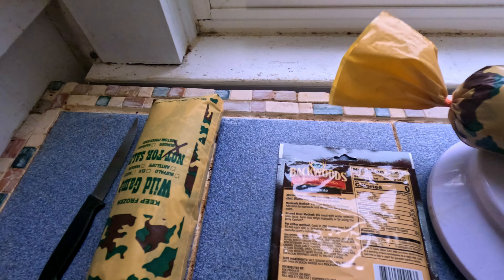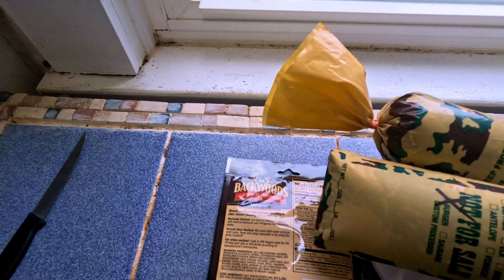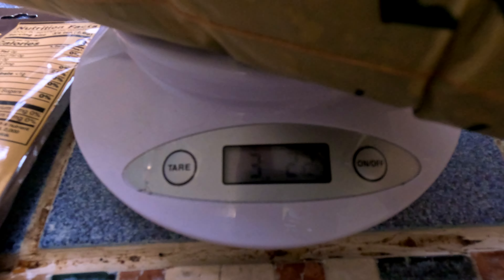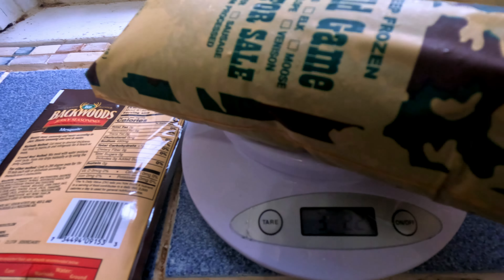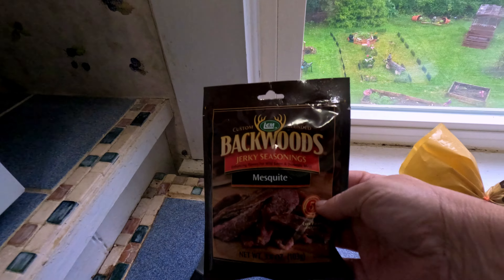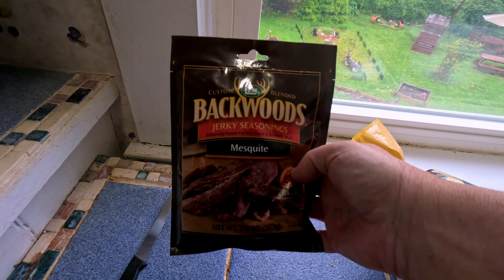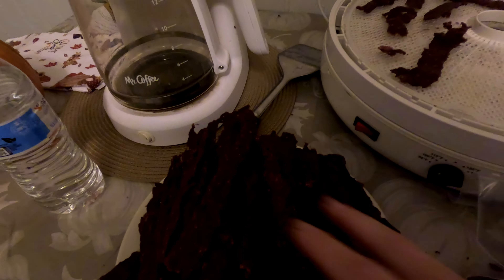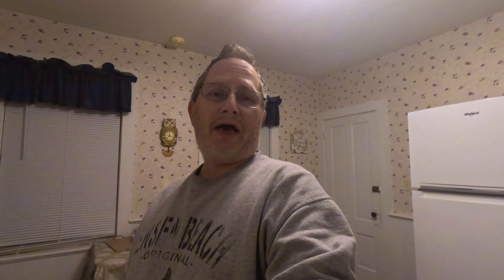First Time Making Venison (Deer) Jerky 🦌🥓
This is the first time I make venison (deer ) jerky.  I am using Lem mesquite flavoring, and ground deer meat.  Here we will be doing two methods.  First is the dehydrator (preferred), second is using a standard oven.

My channel is self funded, so support is provided by the sales of my products.  Your purchase help fund my adventures, and teachings.